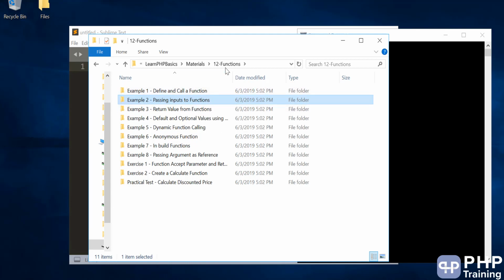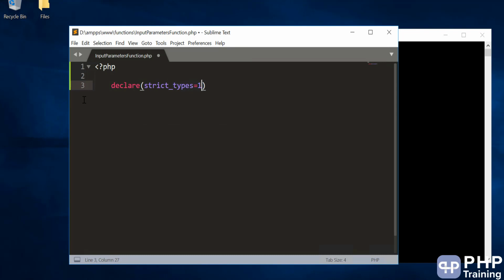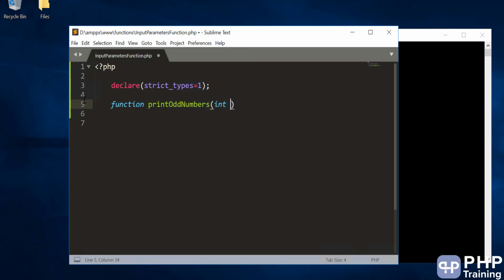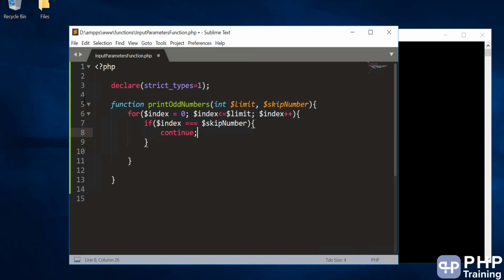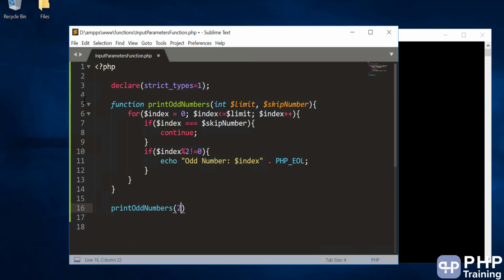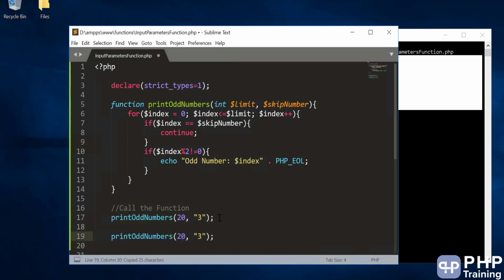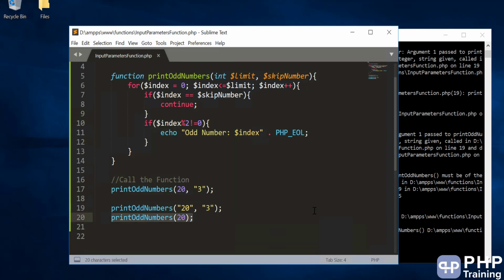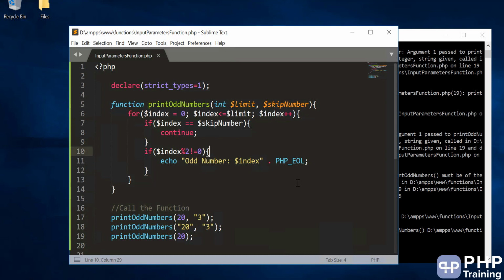Passing inputs to Functions - how to pass argument inside function in php.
in this video we learn about passing value in function

data is passed to functions via the argument list, which is separated by comma.

data is passed in function parameters are declared after the function name and inside parentheses.